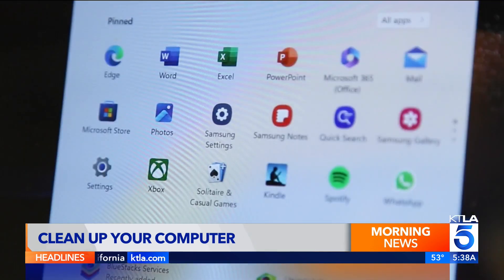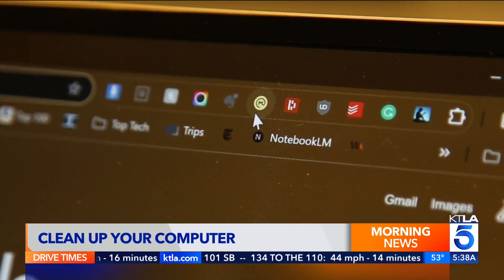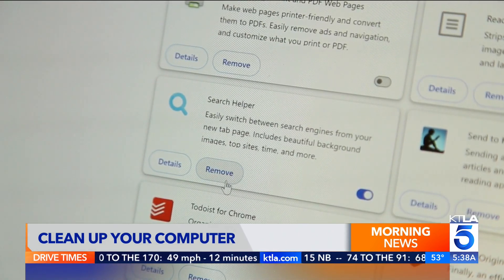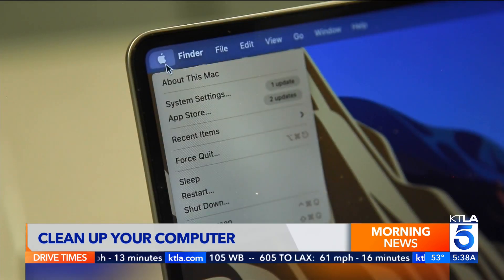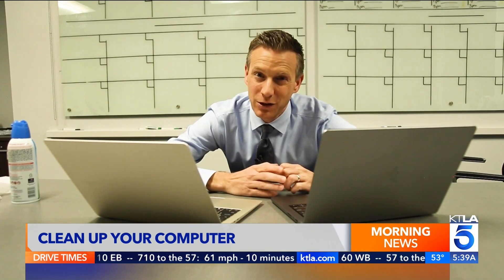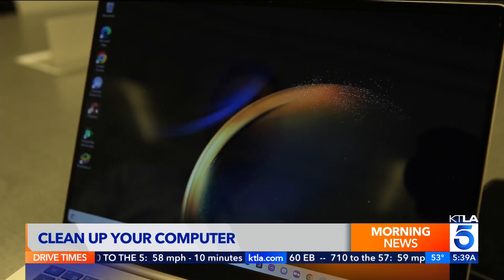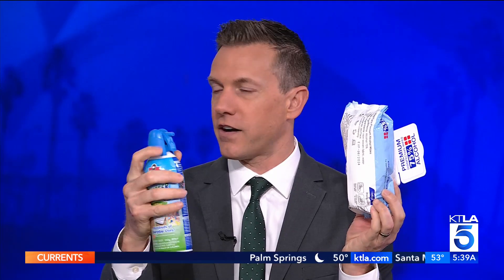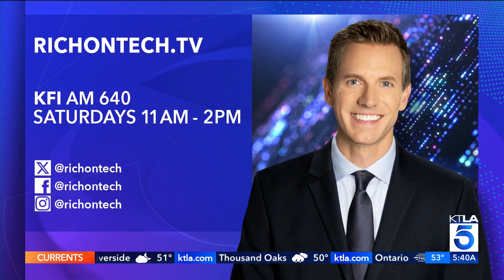New Year, Fresh Computer! How to make your system run like new again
Rich DeMuro explains how to clean up your computer hardware and software for the new year with easy-to-follow tips.